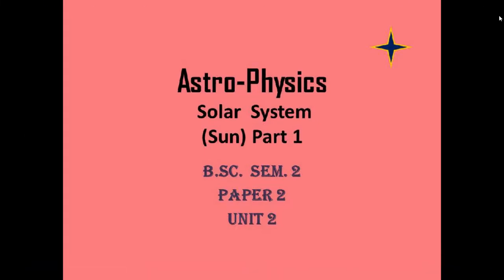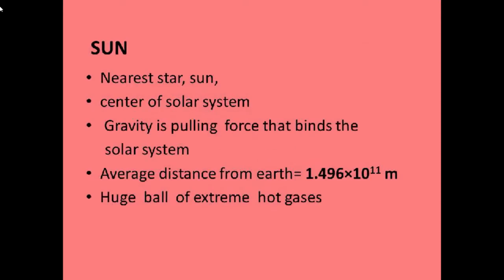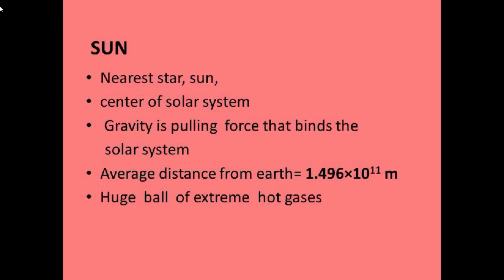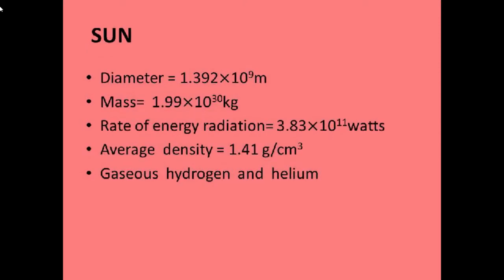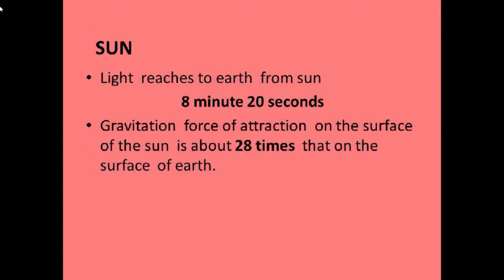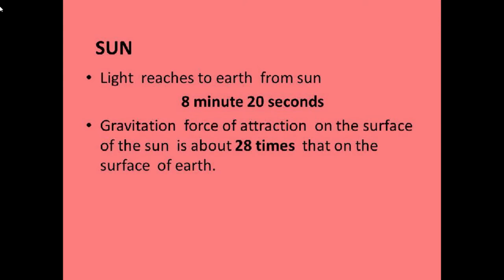Astro-Physics Solar System (Sun) Part 1 B.Sc. Sem. 2Paper 2Unit 2